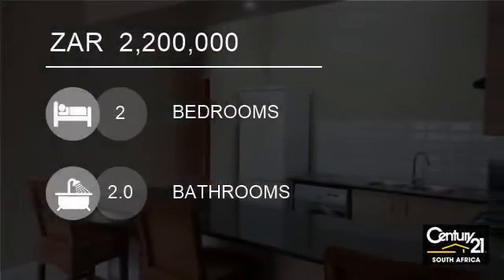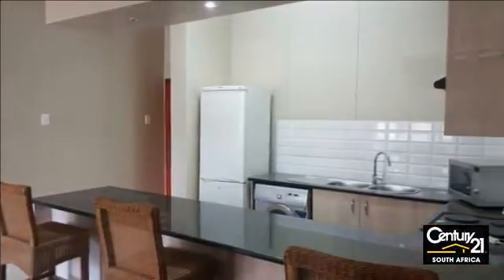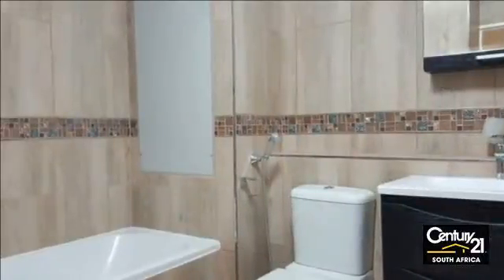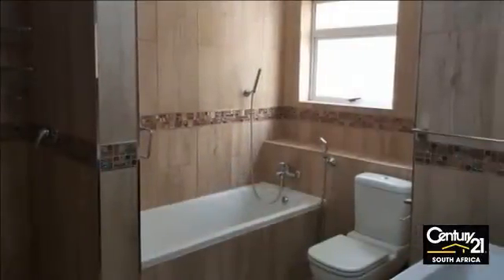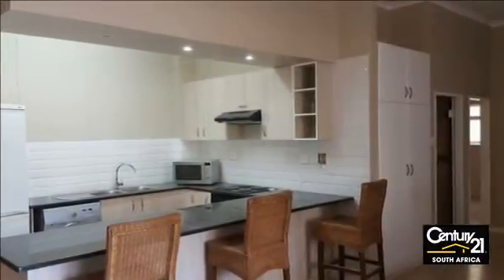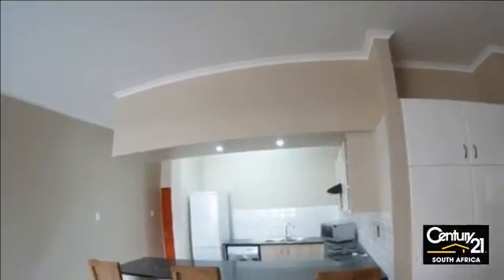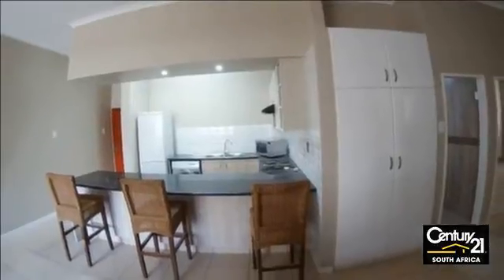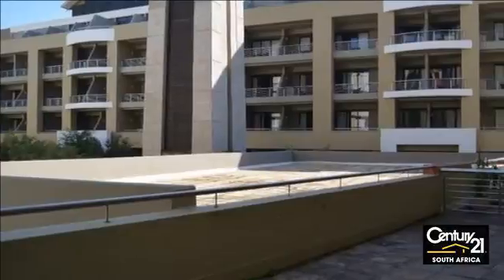2 Bedroom Apartment For Sale in Umhlanga Ridge, Umhlanga, KwaZulu Natal, South Africa for ZAR 2,2...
Designer urban living within the modern Umhlanga Precinct. Light, airy and expansive living with a mezzanine floor consisting of a main bedroom en suite and good cupboard space. Completely renovated with white porcelain tiles, beautiful modern kitchen and lounge area leading to a patio. Within walking distance to Gateway, of...